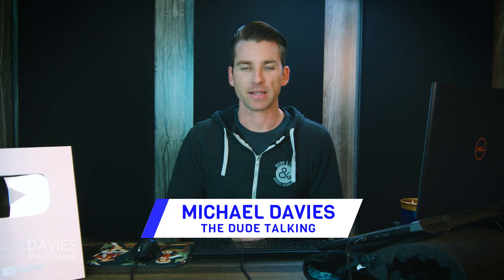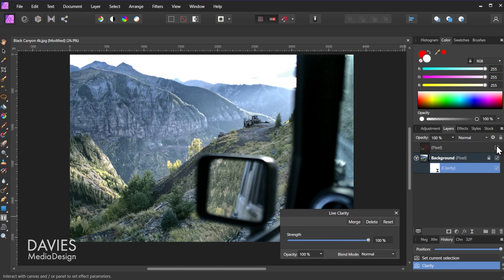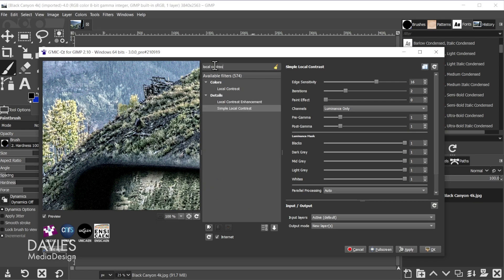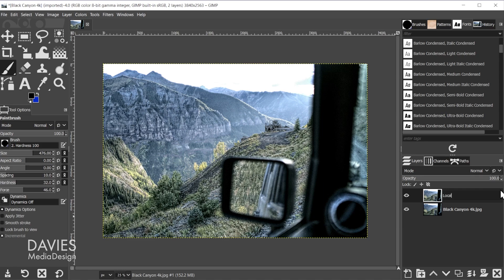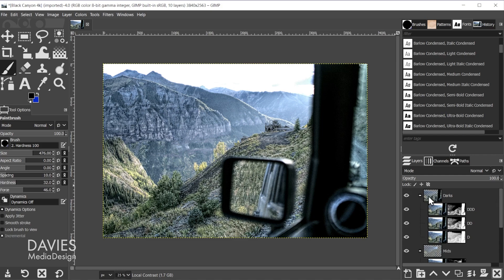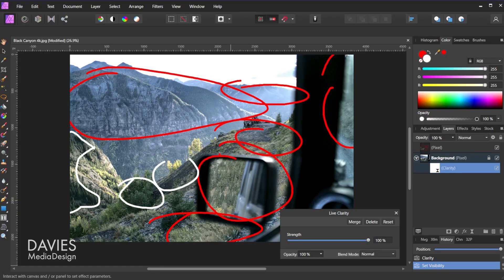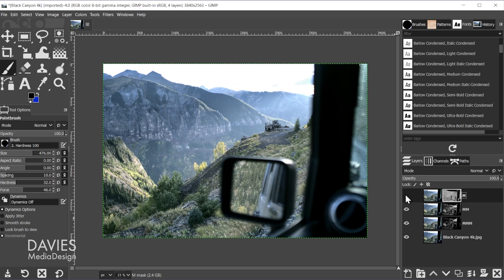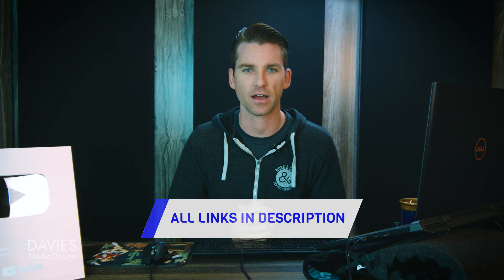Add Clarity to Photos in GIMP, No Photoshop/Lightroom Needed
The Clarity slider is a popular feature in Lightroom, Photoshop, and Affinity Photo, but can it be recreated in GIMP? In this tutorial, I show you how to emulate the effects of the clarity slider using free plugins. This is a quick and easy technique for making the details of your image pop!

0:00 - Intro & Resources
1:10 - What is Clarity?
2:06 - Step 1: Apply Local Contrast
3:44 - Step 2: Apply Luminosity Masks
4:45 - Step 3: Isolate Midtones
7:05 - Customizing This Clarity Method
9:29 - Final Thoughts